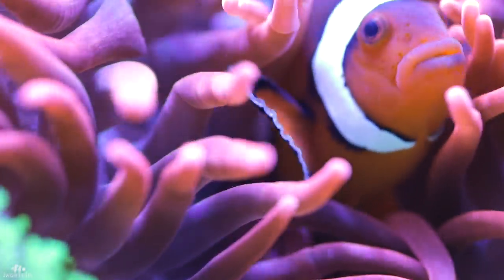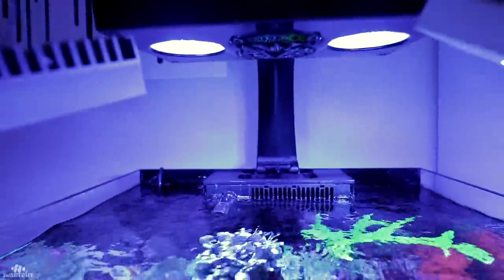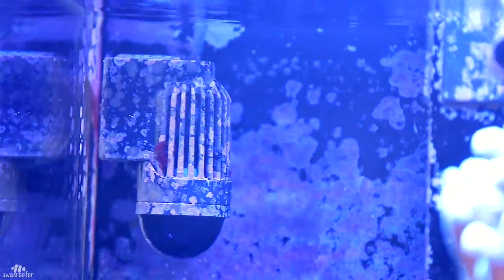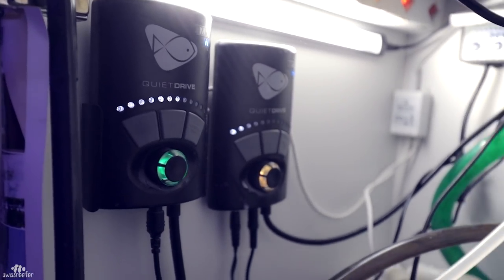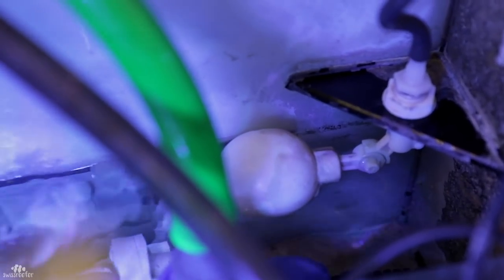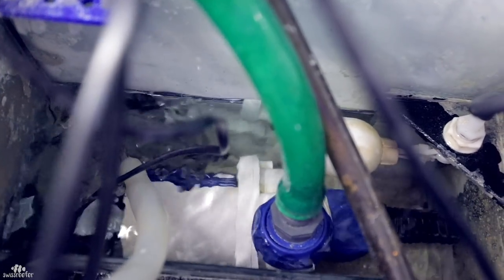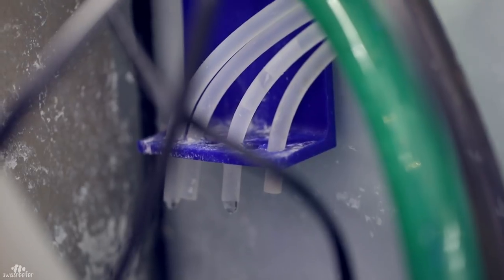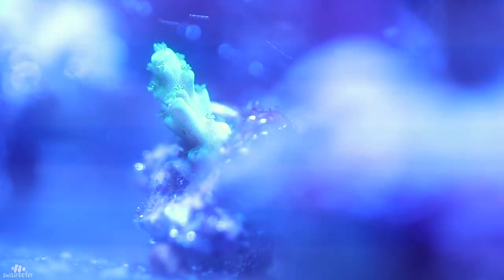Red Sea Reefer 170 Sump Setup & Equipment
Grüetzimitenand :)

Let me show you my current sump setup and equipment I have on my Red Sea Reefer 170.

Appreciate any kind of feedback. Happy reefing :)

Song:
Up Above by Pyrosion